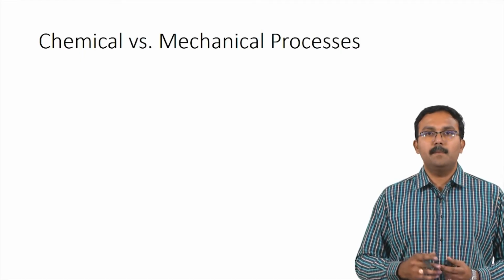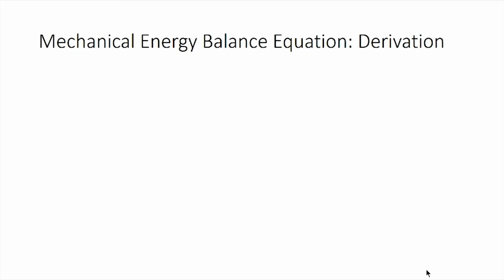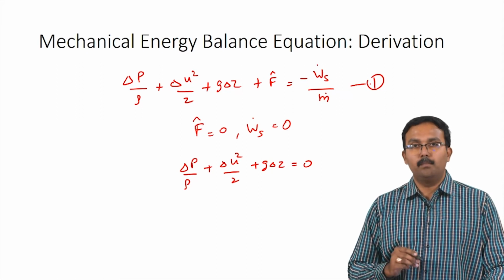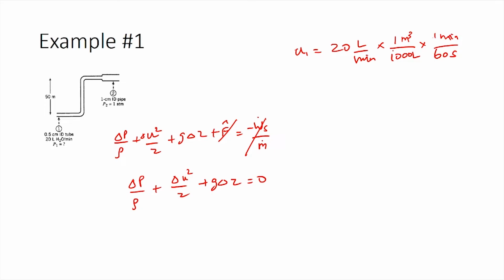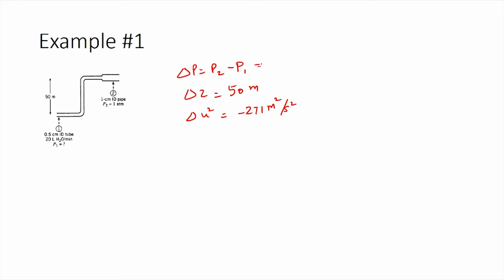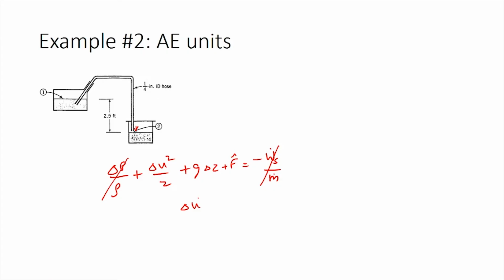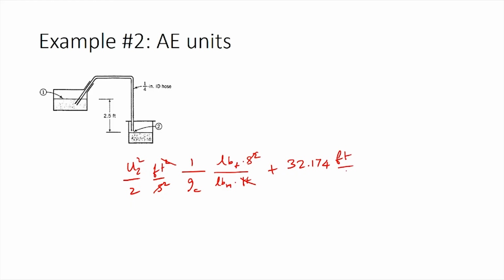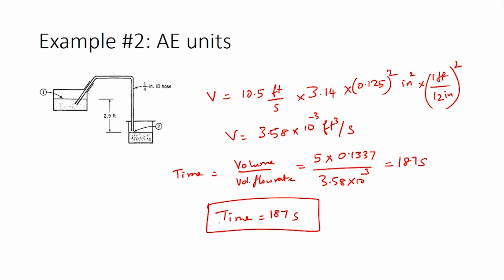#39 Mechanical Energy Balances | Material & Energy Balances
This lecture introduces the concept of mechanical energy balances, focusing on systems involving pumps, turbines, and fluid flow. Learn about the Bernoulli equation and how it can be used to analyze energy changes in these systems.